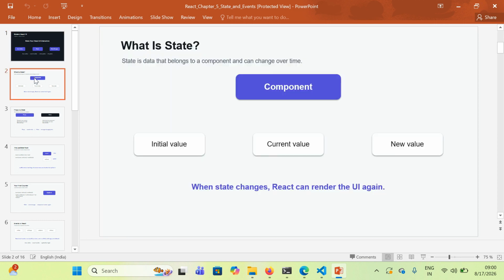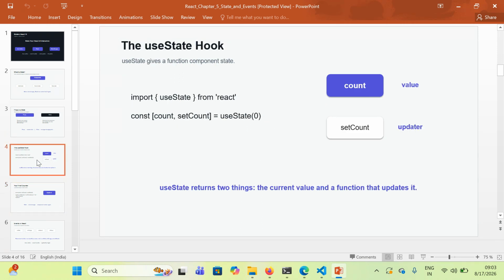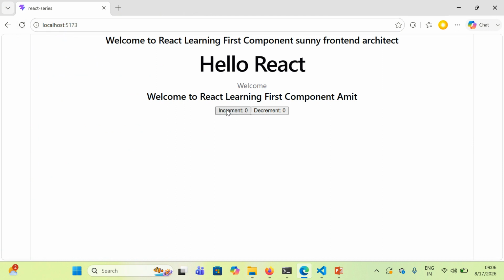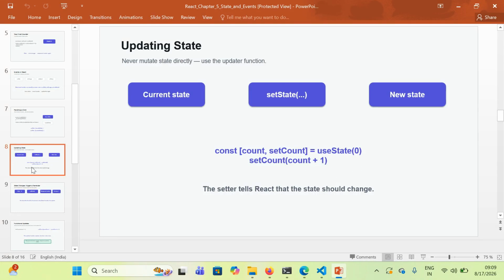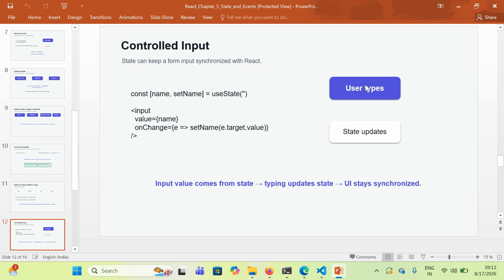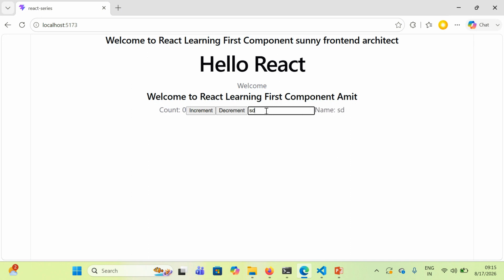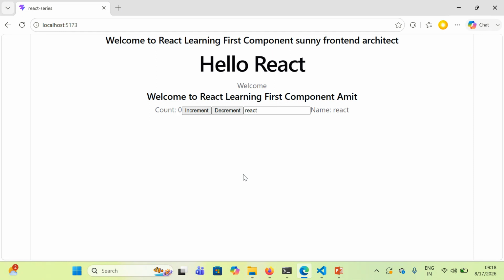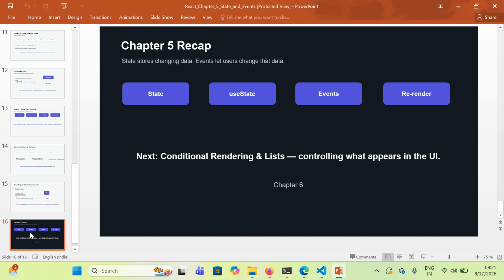React 19 Tutorial for Beginners | React Hooks & State Management Explained | Chapter 5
Welcome to Chapter 5 of the React 19 Tutorial for Beginners series!

In this chapter, we dive into one of the most important concepts in modern React — Hooks and State.

We will understand how React manages changing data inside components and how Hooks allow functional components to handle state and behavior.

In this practical chapter, we will cover:

✅ useState Hook
✅ Managing component state
✅ Updating state correctly
✅ State and re-rendering
✅ Multiple state variables
✅ Updating objects and arrays in state
✅ Understanding state-driven UI
✅ Practical examples with React 19 + TypeScript

Throughout the chapter, I'll explain the concepts first and then implement them practically in Visual Studio Code so you can understand not only WHAT React does, but also WHY we write the code this way.

This tutorial is part of my complete Modern React 19 Tutorial series.

📌 Technologies:
React 19
TypeScript
Vite
JavaScript / JSX / TSX

If you're learning React or preparing for React interviews, this series is designed to build your concepts step by step.